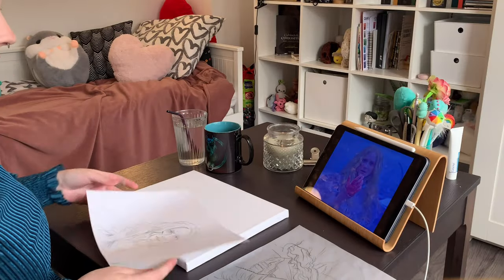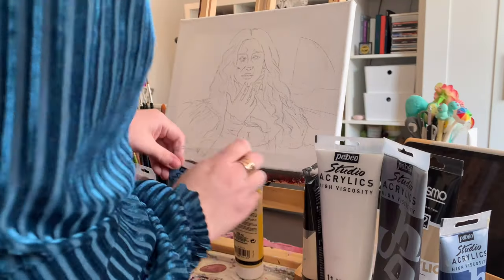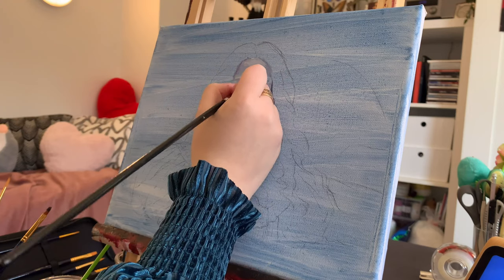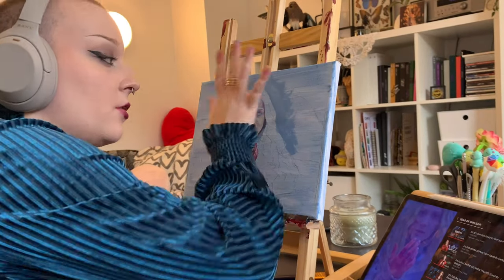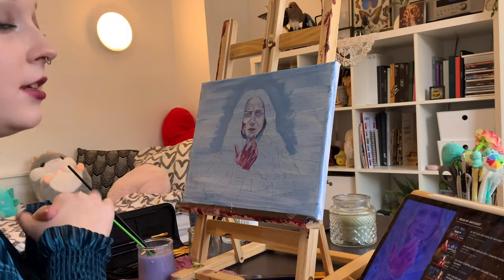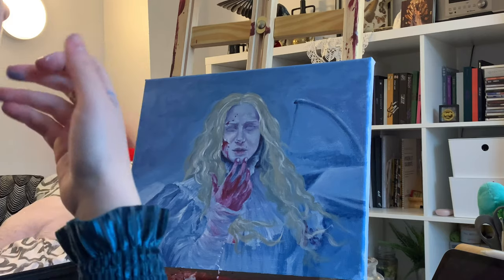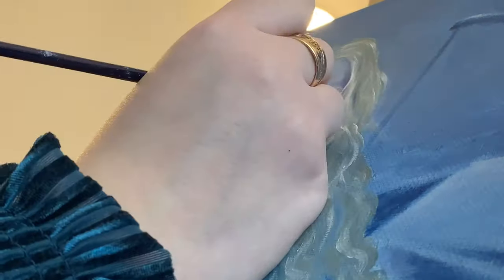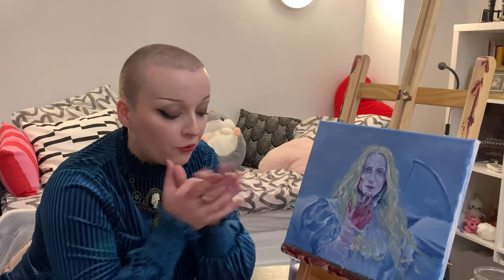I painted Edith from Crimson Peak (help)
Hey you✨

Time to paint my comfort movie! Precisely painting Mia Wasikowska as Edith Cushing from the movie Crimson peak. I had a hard time with blue and color theory lol

This painting is inspired by a print of NightmareFuelArt on Etsy right

Intro and outro: haze. lee , Stray Kids - Red lights Lo-fi version